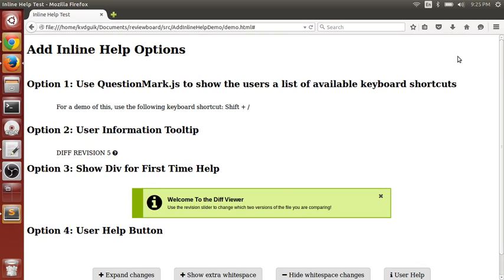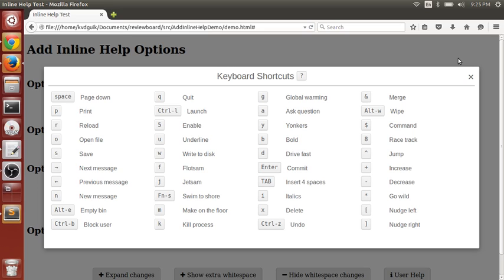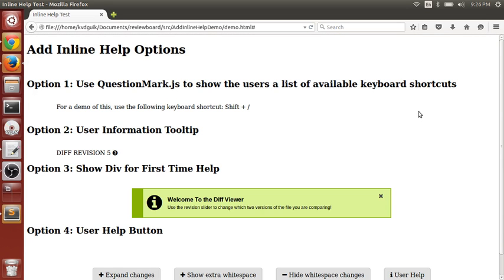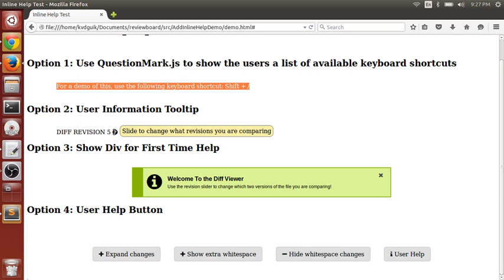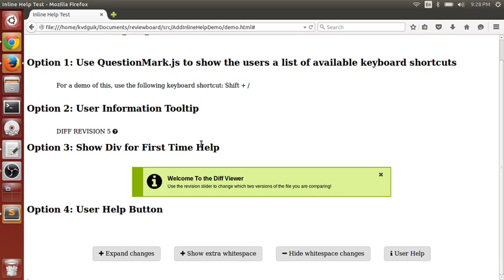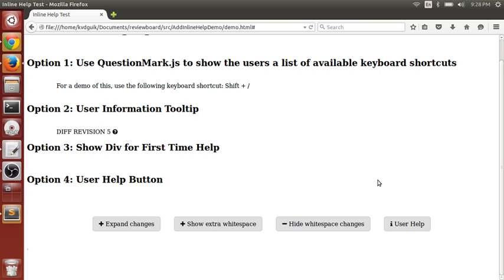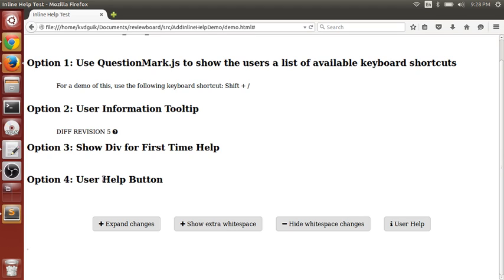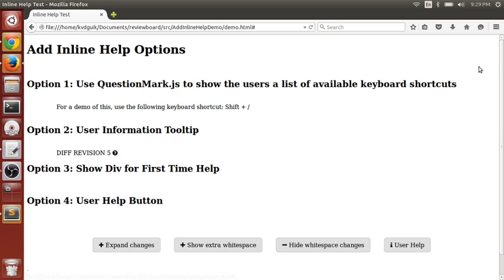Kristina Vandergulik - Inline Help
Kristina's second project explores ways to make Review Board more helpful, by adding inline help or documentation to the UI. This is still in the exploratory stages, as we figure out what makes the most sense for different parts of the product.

Kristina's a Fall 2015 UCOSP student on the Review Board project.